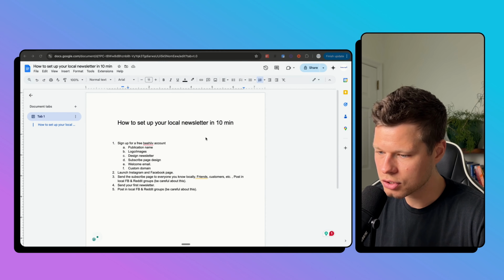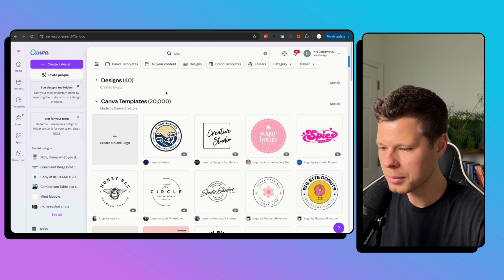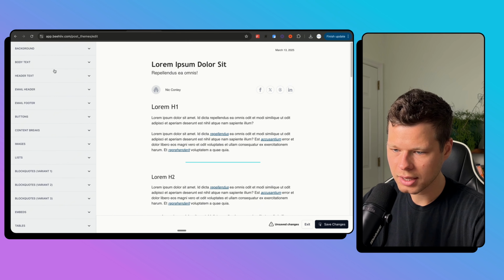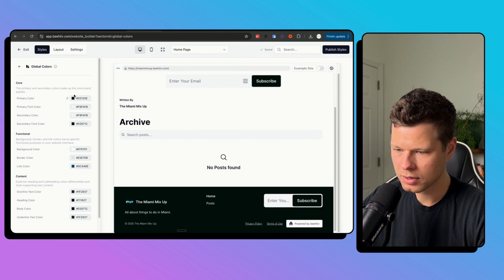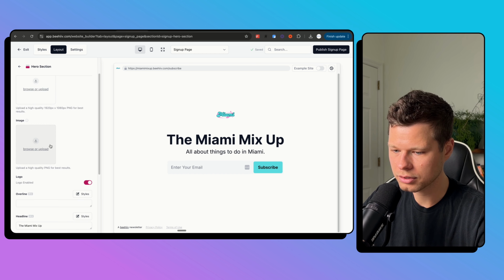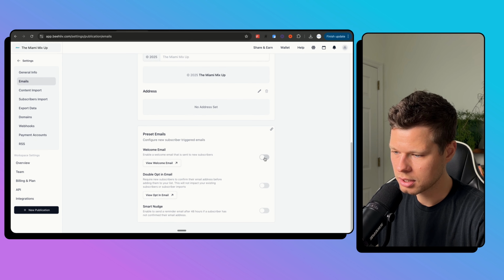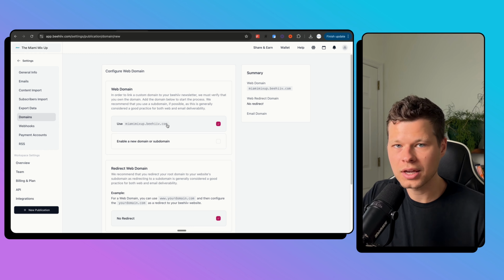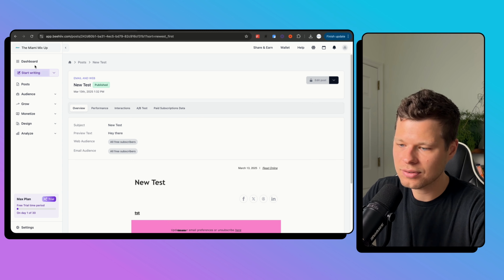How to Build a Local Newsletter For Beginners 2025 (Step By Step)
Let's talk about setting up your local newsletter.